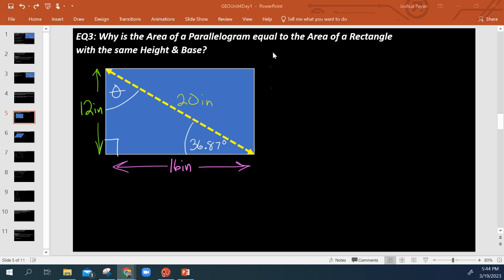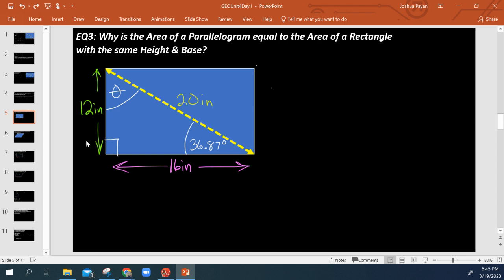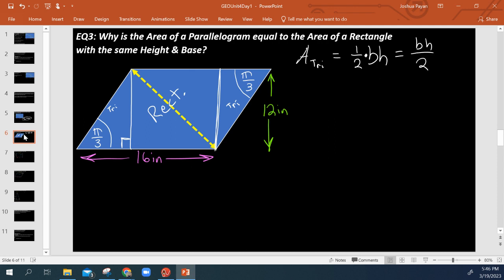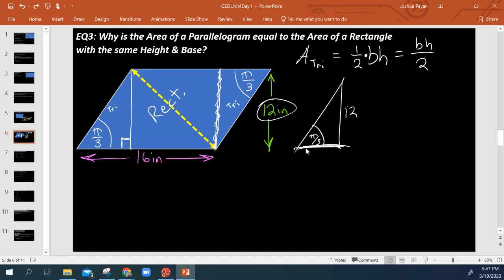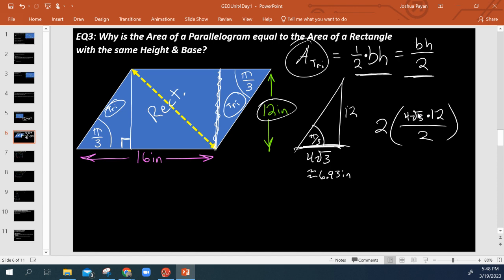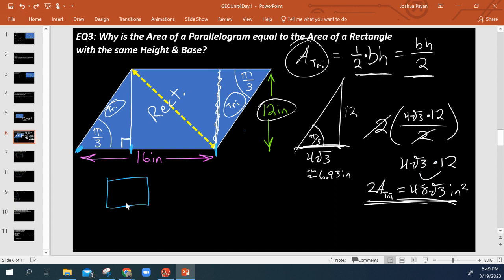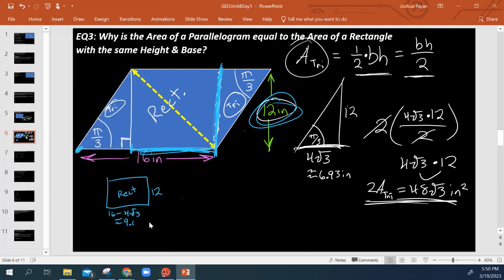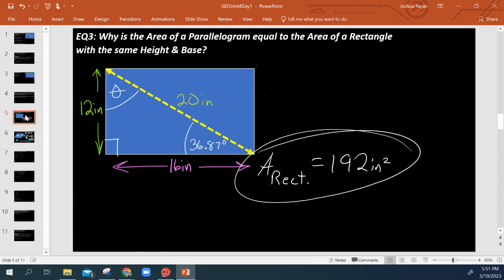The Area of Parallelograms & Rectangles